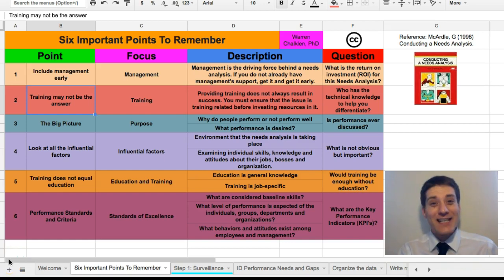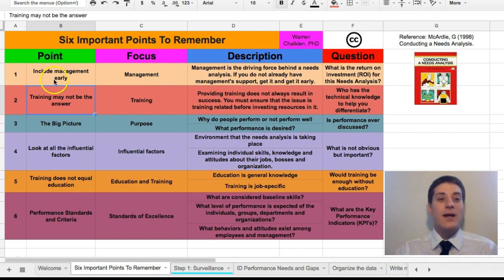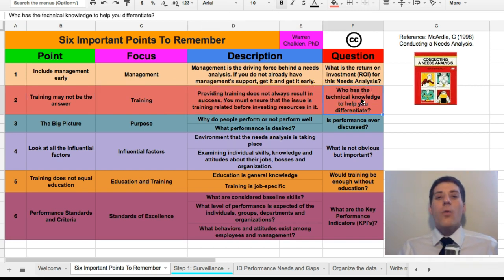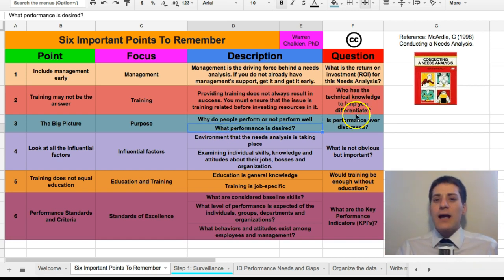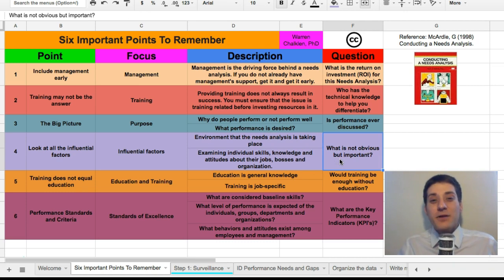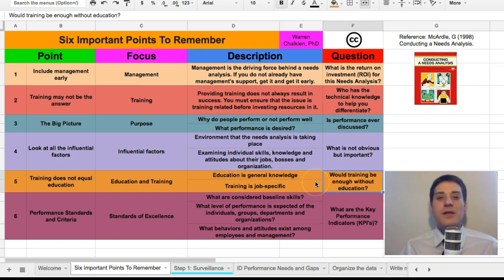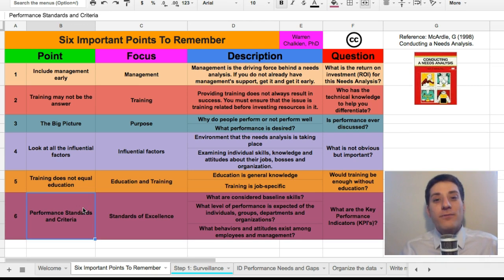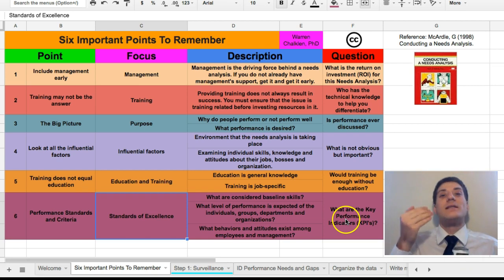Needs Analysis: Six Points To Remember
This video is from the course Non-Profit Management: Get All You Need To Know, where you will learn all you need to know about how to maximize Non-Profit Success.

-Master Over Twenty Strategic Thinking And Decision Making Tools
-Theory Of Change: Align Your Strategy With Your Results
-How to Conduct A Needs Analysis **

Lead excellent and diverse teams
Think and act strategically
Conduct program evaluations reviews that lead to improved organizational performance
Analyze and use financial statements
Operationalize a policy analysis